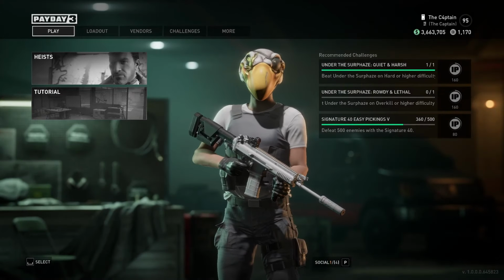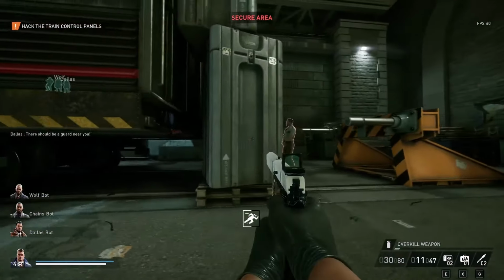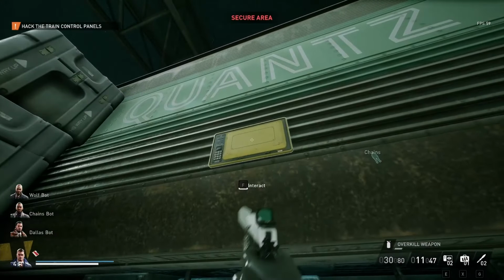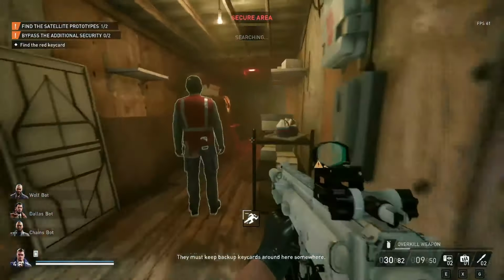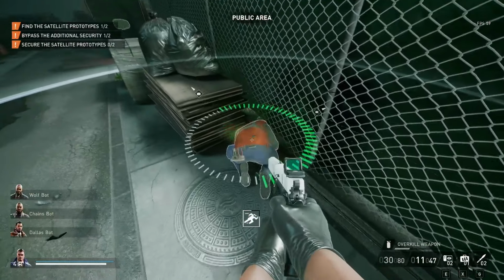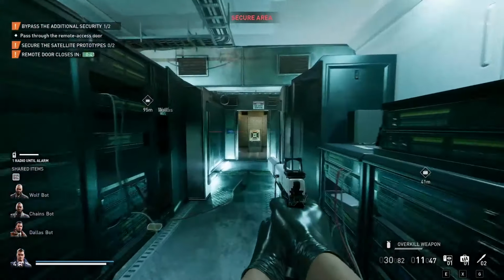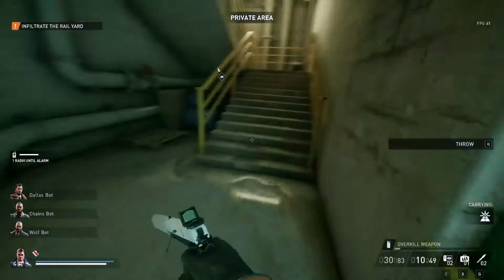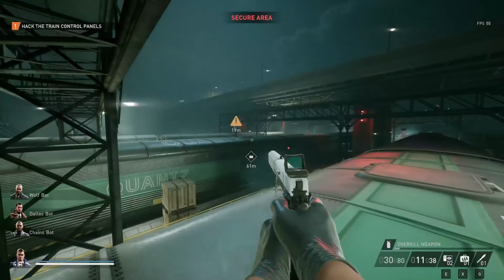Payday 3: Turbid Station - EVERYTHING You Need To Know!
This is a guide that explains everything you need to know to complete Turbid Station on OVERKILL difficulty.

If you have any useful tips that are not listed in the video, share them in the comments for other Payday 3 players

00:00 Intro
00:35 Security
01:06 Carriage Types
01:24 Opening Carriage
02:08 Red Key Card
02:30 Phone Hack
02:50 Hard Drive
03:03 Door Override
03:55 Loot Types
04:14 Secure Bags
04:45 Other Tips
05:21 Outro